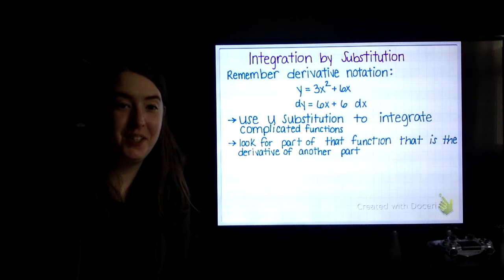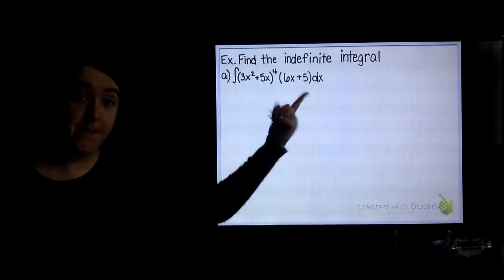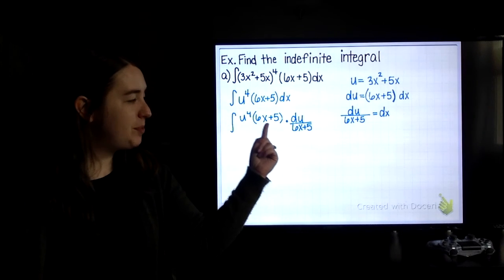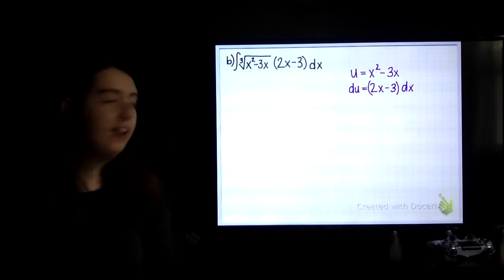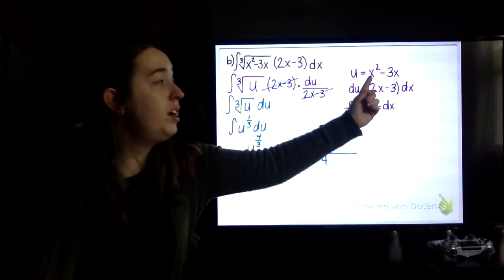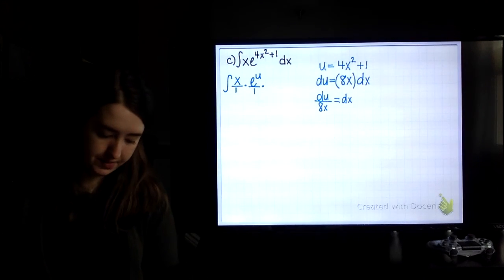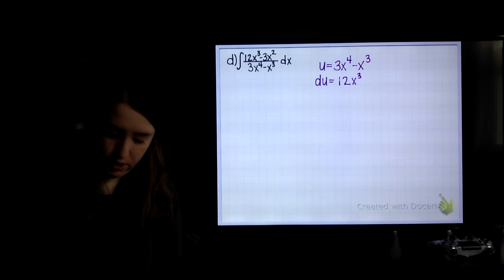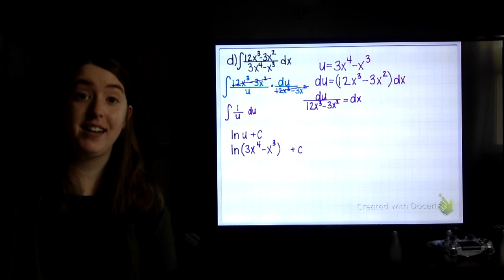Integration by Substitution